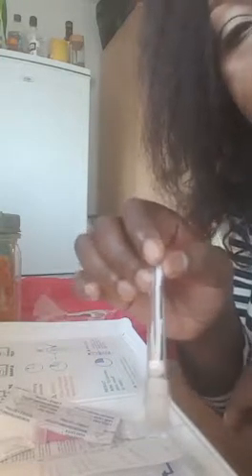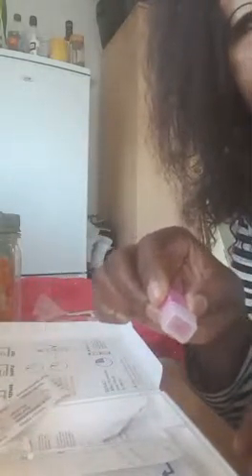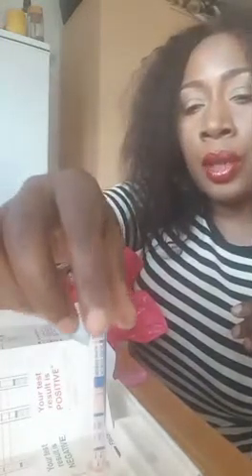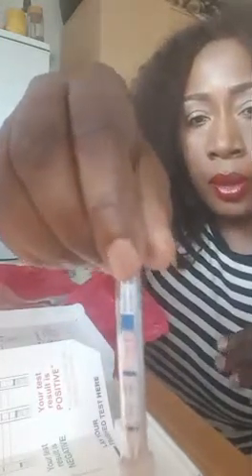BioSURE HIV Self Test kit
Video from Babycakes